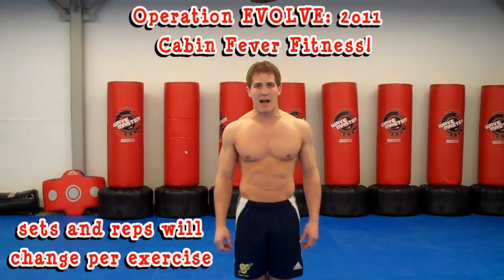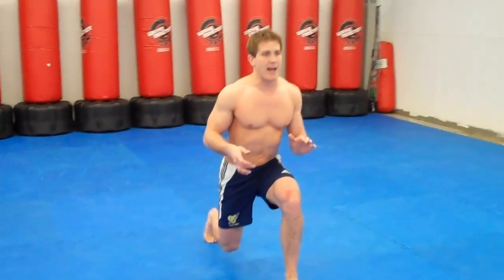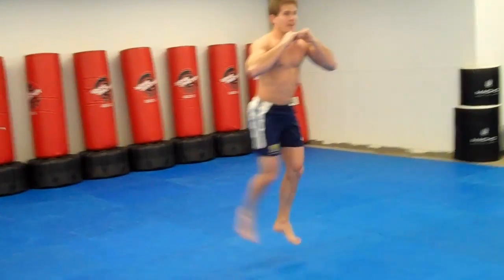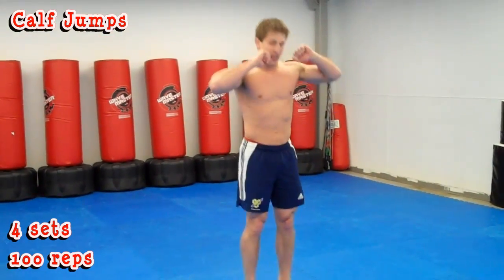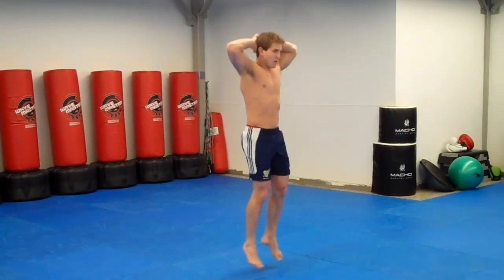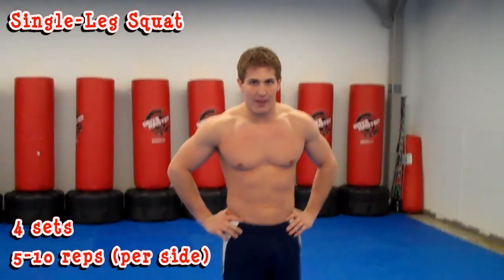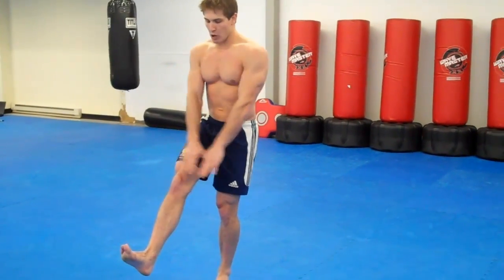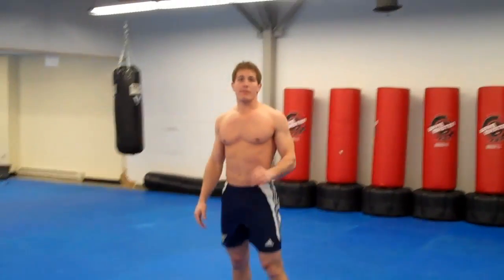Operation EVOLVE: 2011- Cabin Fever Fitness!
(0:19)- Routine Sets & Reps
(0:43)- Alternating Jumping Lunges (4 sets of 20reps; 10 per side)
(1:56)- Calf Jumps (4sets of 100reps)
(3:33)- Single-Leg Squat (4sets of 5-10 reps; per side)
(4:35)- Skates (4 sets of 15reps per side)
(6:16)- Leg-Curl on Exercise Ball (6 sets of 15 reps)
(7:49)- Side-Lunge (4 sets of 15reps; per side)